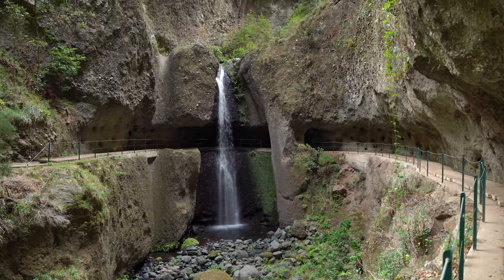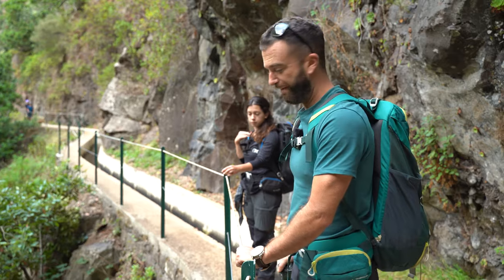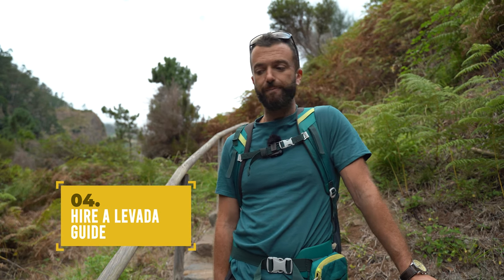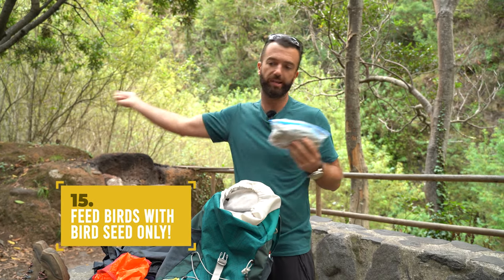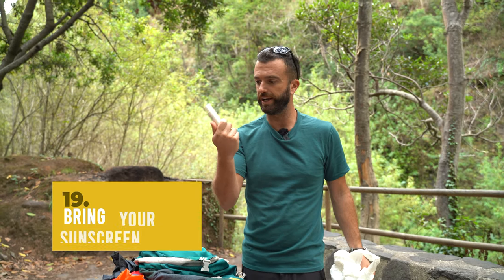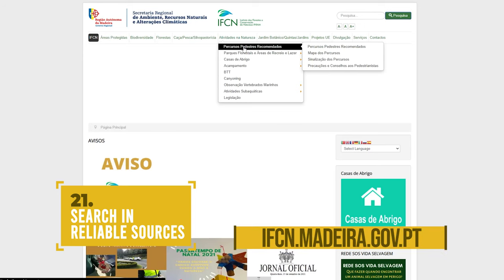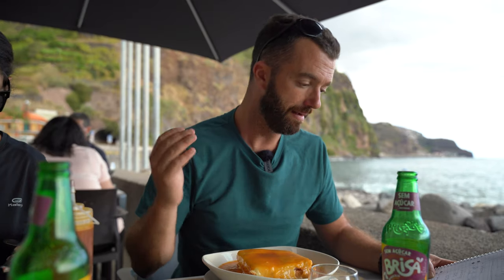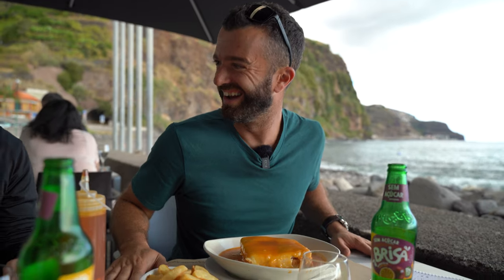The Do’s and Don’ts of HIKING in MADEIRA - 31 Priceless Tips!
Some of the links mentioned in the video;

List of recommended hikes and their status according to the government (IFCN)

Visit Madeira official website;

The Journey Era Blog, great for the more adventurous!

Take a Levada Walk tour with Lido Tours;

If you're looking for your own transport, use our recommended taxi service, Madeira Taxi Transfers;

OUR SMALL TOUR COMPANY;
Hit The Road Tours is a small, passionate adventure tour company in Madeira island specialising in personalised experiences from half day tours to 7 day multi-day expeditions.

We love what we do and do it well :))

ESSENTIAL READING;
10 Tips for Visiting Madeira in 2022

WONDERING ABOUT THE WEATHER IN MADEIRA?

SUPPORT US;
BECOME ONE OF OUR PATRONS;

Thank you to André Moniz Vieira for shooting and editing this video!
Madeira’s got everything you need in 2022, don’t even think about it, just book it!
Let’s Hit The Road!